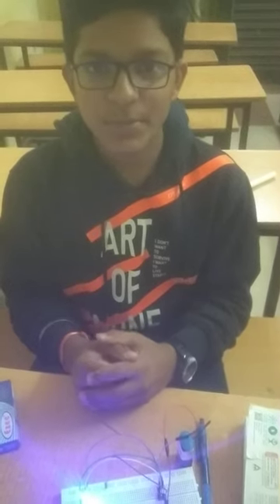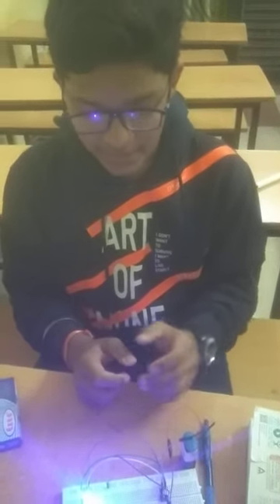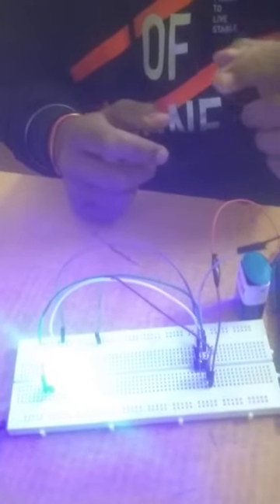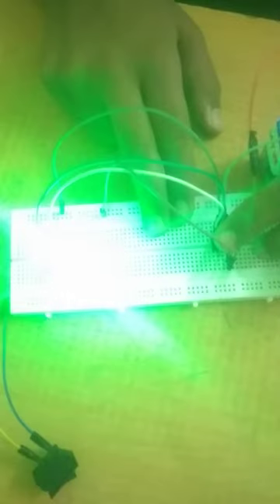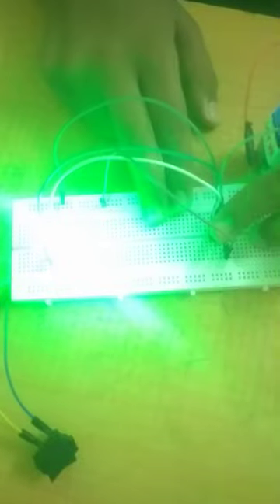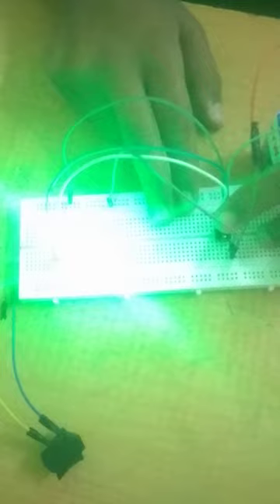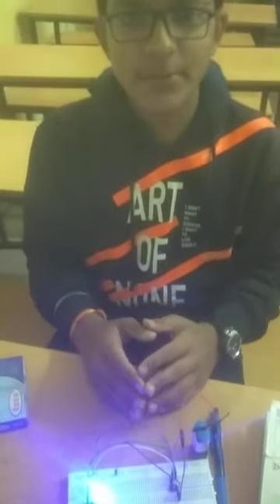RGB LED with 555 Timer IC | Bistable Mode | Robotics | STEM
In this video, Shashwat will operate an RGB LED using a 555 Timer IC. With the first touch, Greenlight, and with the second touch, Blue light is glowing. 555 IC is operated in the bistable mode, here. He is aware of the equipment used, the circuit diagram, and its working principle.

He was selected from Tagore Public School under the talent hunt program by Advaita Academy at Prayagraj. Now, he is being trained in Mental Math, Coding, Robotics, Drones, and 3D Design/Printing.